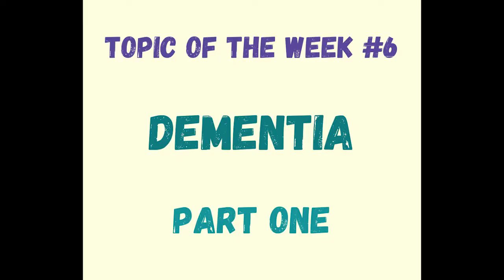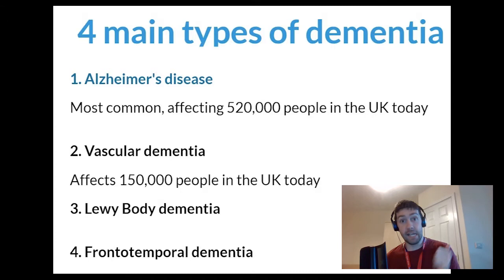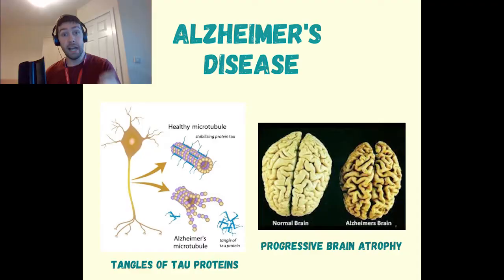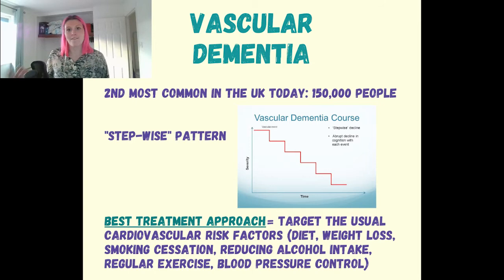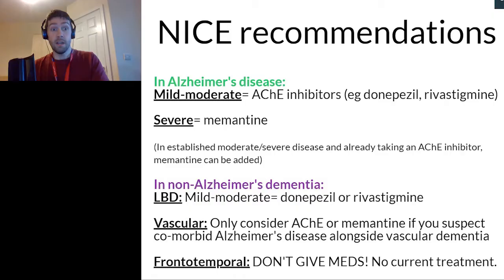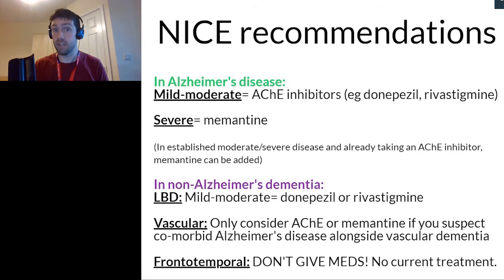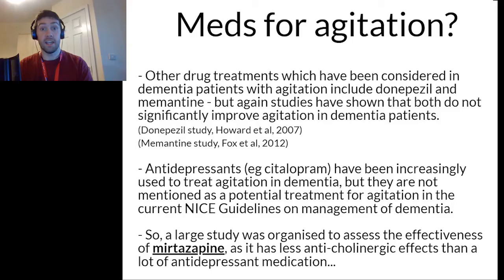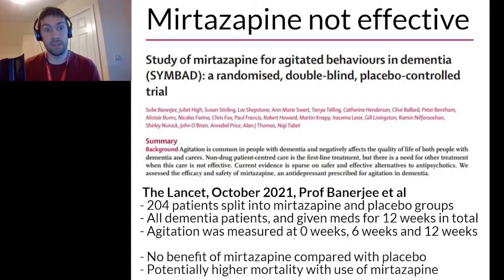Dementia - Topic of the Week #6 (Part 1 of 2)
It's so good to hear that lots of you have been enjoying these videos, and this time we're chatting about dementia, one of the biggest topics in elderly care medicine. Such a big topic, in fact, that we've had to split our teaching into two videos because we didn't want to sell you short. In Part 1 here, we explore Alzheimer's disease, vascular dementia and some of the medications that can help people living with dementia.

As always, please feel free to get in touch with us!